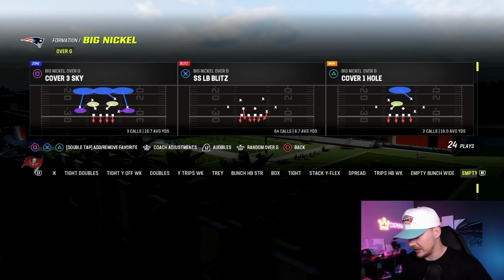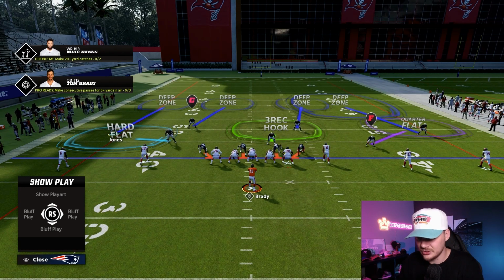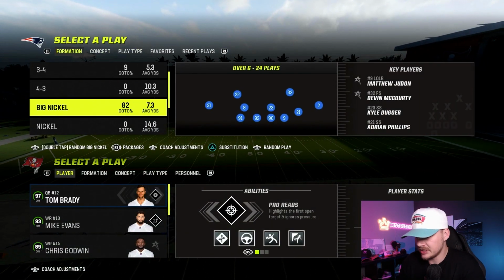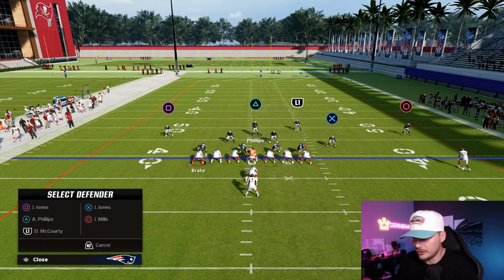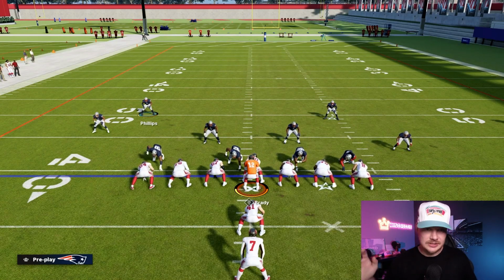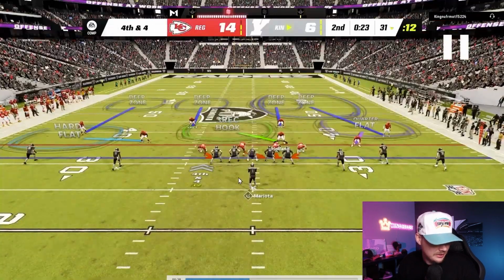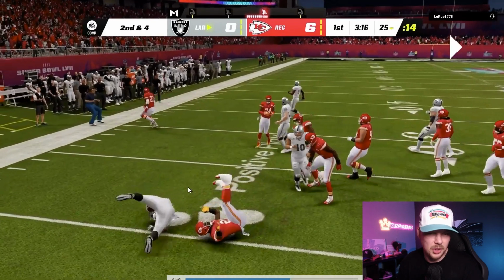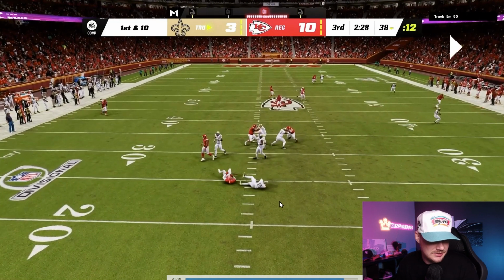Use Match To Lockdown Empty & Iform (Madden 23)